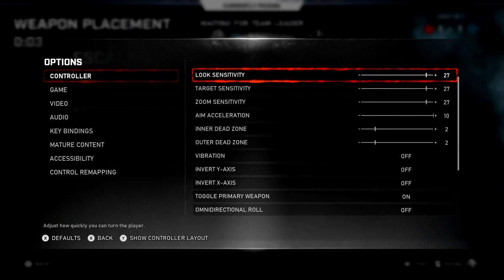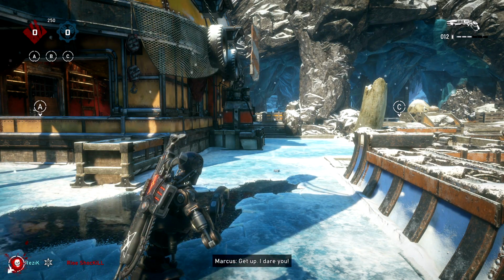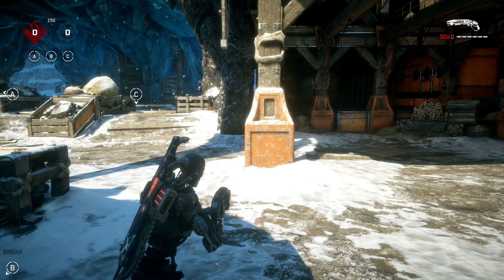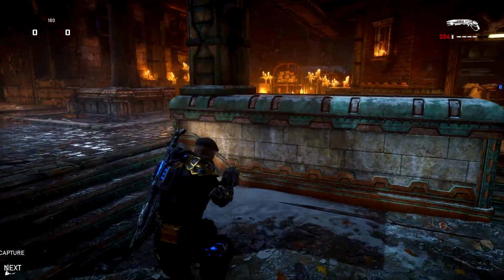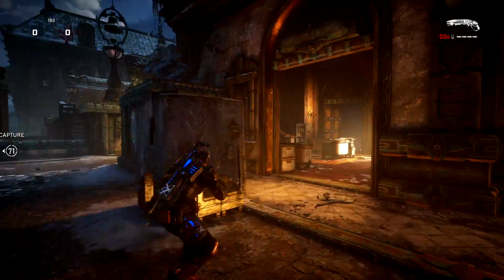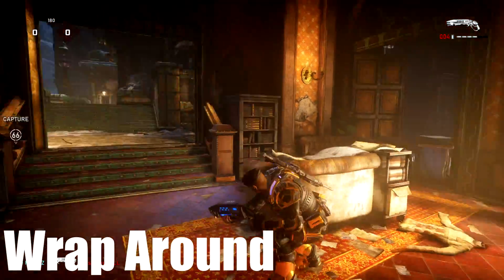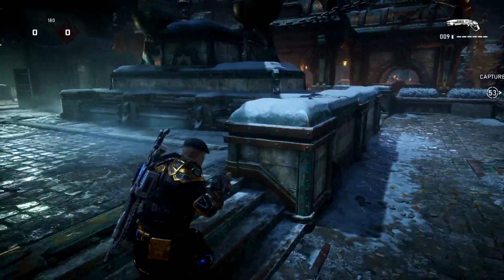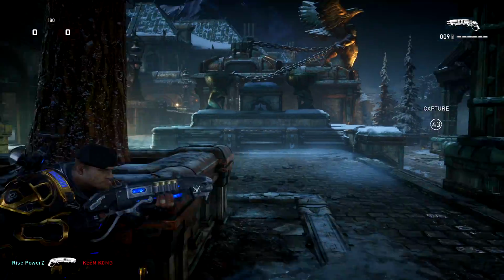Gears 5 Gnasher Shotgun Tutorial by PRO! (Multiplayer Tips + Tricks) (In-Depth)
Here is the Gears 5 Gnasher Shotgun Tutorial! This is a step by step guide on how to get better with the Gnasher Shotgun in Gears 5. I teach and show you the different types of movement as well as skill shots for the shotgun. If you are new to Gears in general, no problem. I show some things you can do to get more comfortable before getting into some real matches, and I hope to eventually see you guys grinding Ranked. GOOD LUCK!

Sensitivity Tips 00:13
Basic Terms 01:45
Ranges/Dynamics 02:50
Strafing Tutorial 04:09
Wallbouncing Tutorial 05:00
Up A Tutorial 05:50
Wrap Around Shot Tutorial 06:57
Reaction Shot Tutorial 08:04
Slap Shot Tutorial 08:45

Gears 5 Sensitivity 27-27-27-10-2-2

I play for The Rise Nation for the Gears Of War Pro Circuit

My XBL Gamertags:
Rise Avexys (add me here)
Avexys YT

Follow me to stay up to date with the latest Gears of War 5 Entertainment. Video uploaded by Avexys Rise AveX Gears of War 5 funny moments, gears montages, gears of war best players. Gears of War 4, Gears 5 best wallbounce, best movement, mlg gears pro